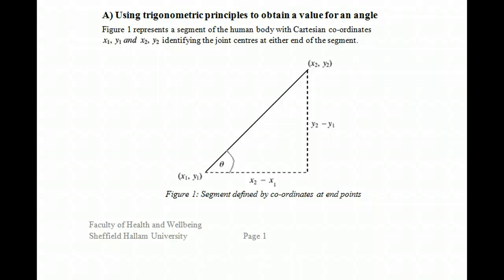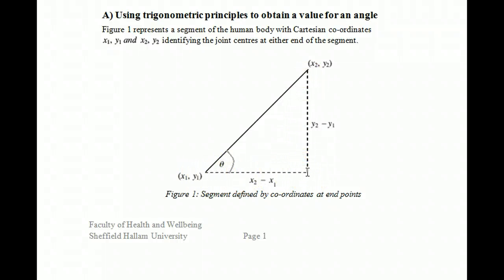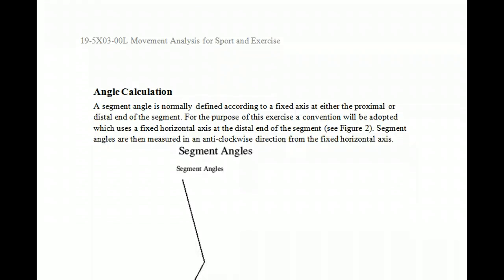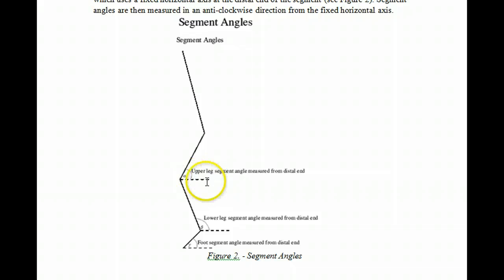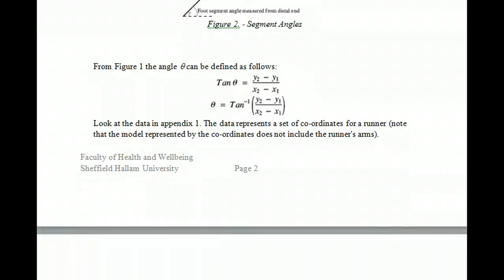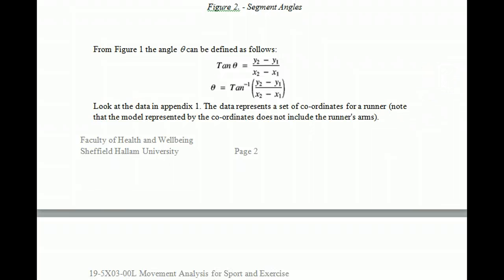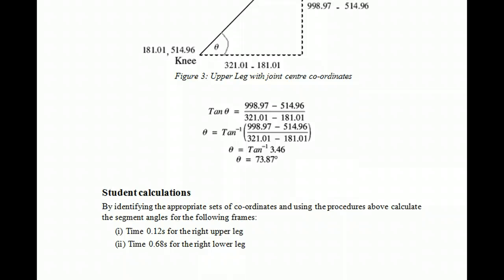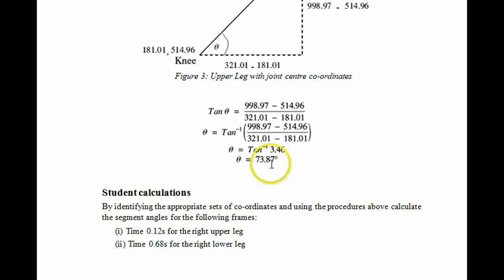angcalfromcoordinates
movie describing basic trig for angle calcuation